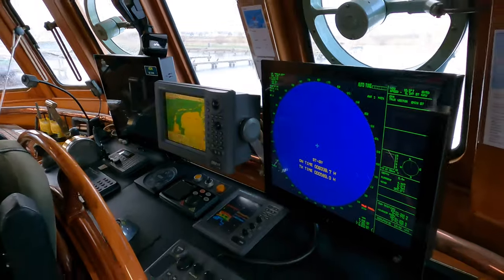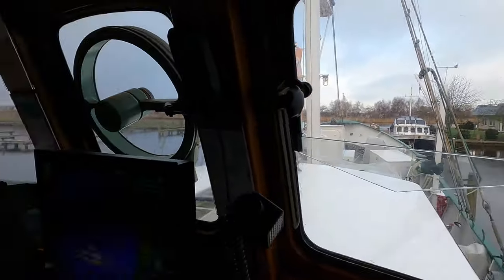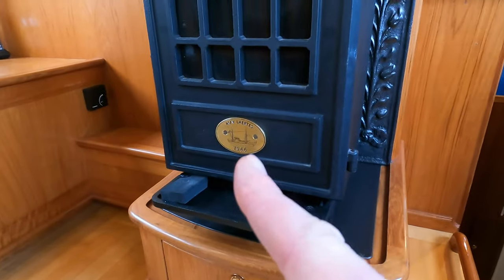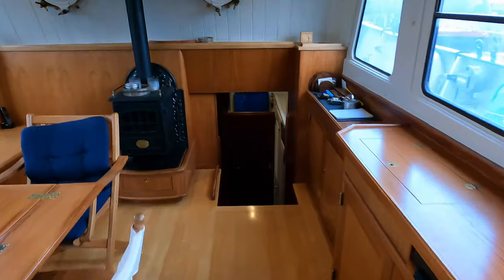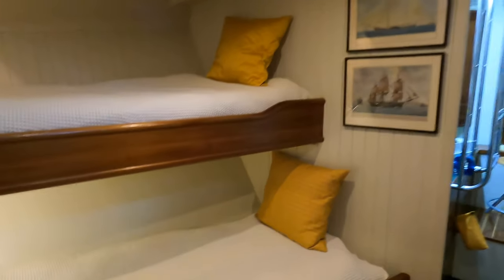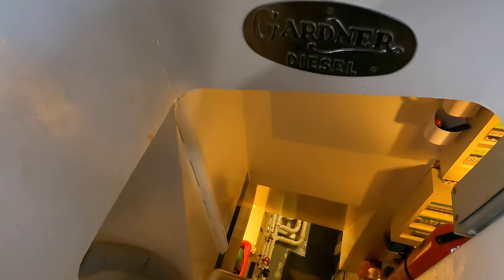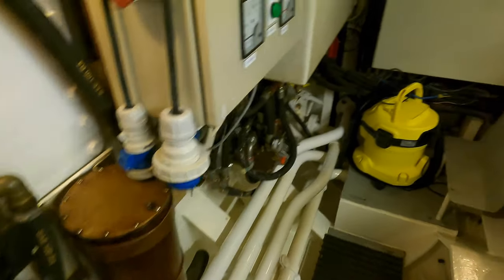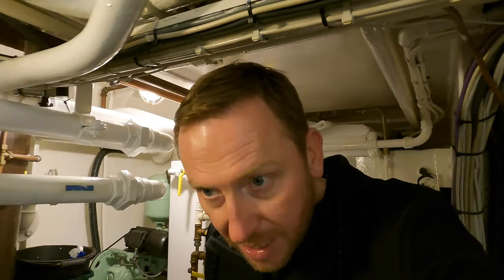My Favourite Features On This ONE OFF Steel Long Range Liveaboard Trawler Yacht!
If you love trawler yachts and/or explorer yachts, then I am fairly confident that you will love this converted trawler!